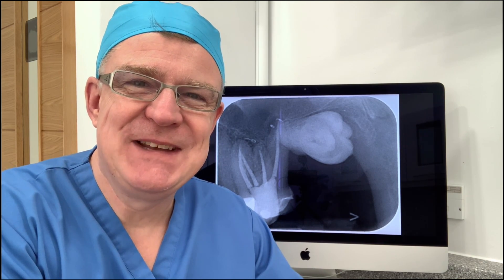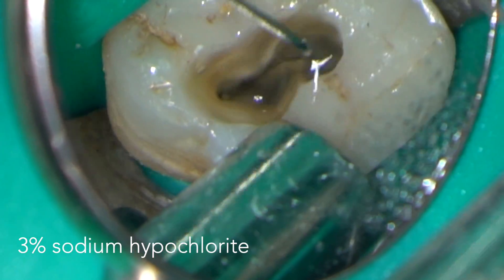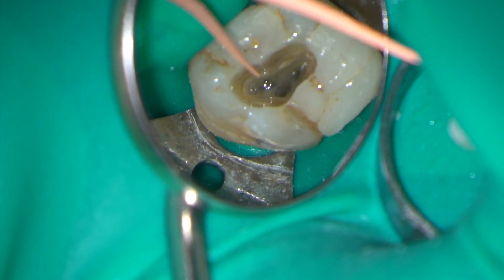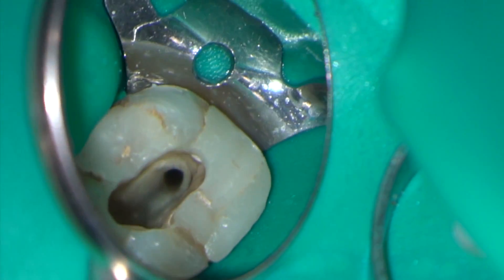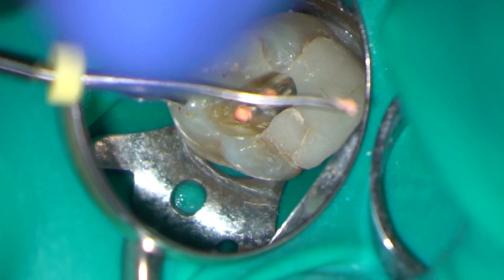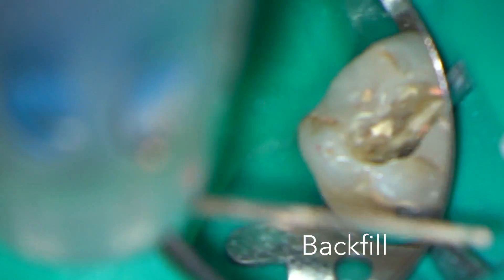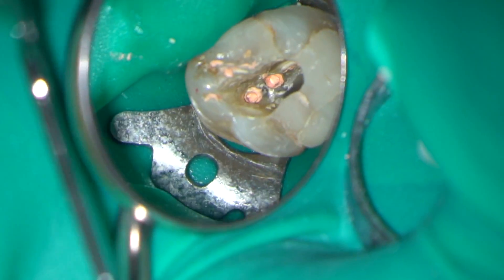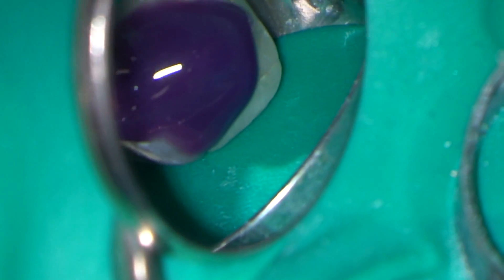Vertical Compaction UL6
Want to see puffs, lateral canals and isthmus formations?...Vertical compaction obturation technique may be the answer!
See how to obturate canals using vertical compaction, demonstrated in a maxillary molar.